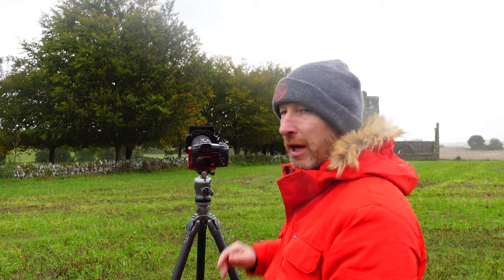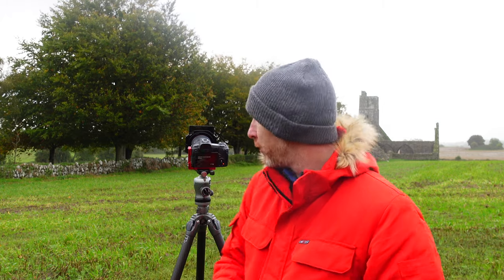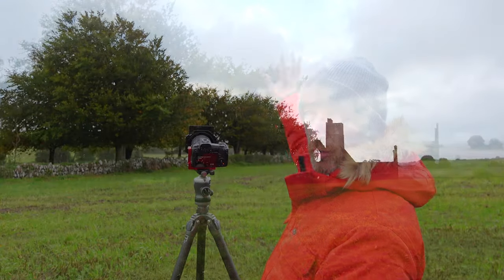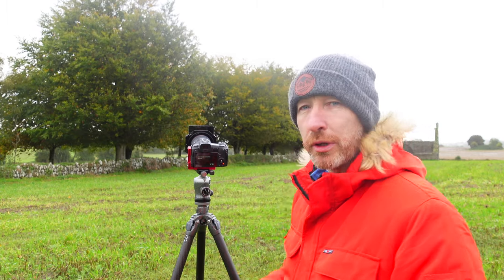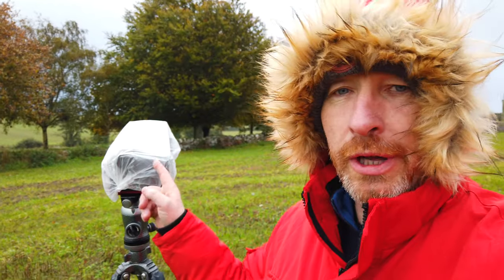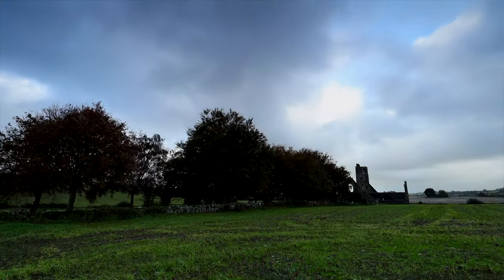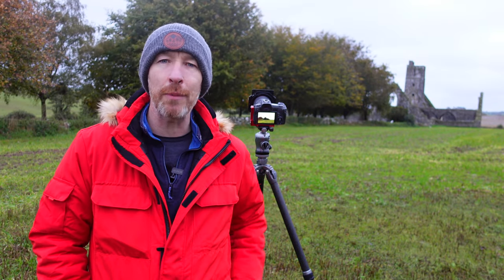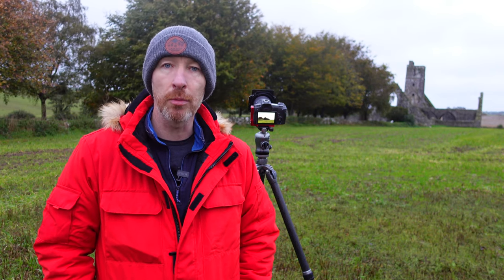FANTASTIC changing CONDITIONS: Landscape Photography at it's Best 4K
After a storm comes light so I headed to a local spot to see if I could catch the autumnal colours with dark moody skies and of course the light .

I never changed my composition during this shoot and ended up with 10 totally different images as the sky rolled on by and the conditions changed every time

Lenses:
Canon 16-35mm F4 IS USM L
Canon 24-105mm F4 IS USM L
Canon 70-200mm F4 IS USM L
Canon 50mm F1.8
Sigma 160-600 Contemporary
Sigma 24-70 f2.8
Sigma 24-105 f4

Filters
NISI V7 Filter system

Tripods:
joby Gorillapod 3k Kit